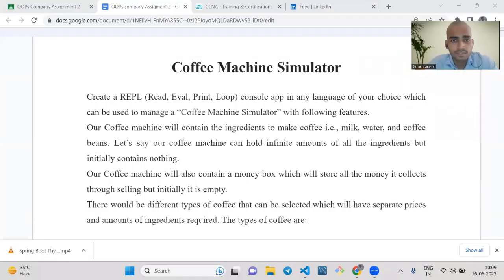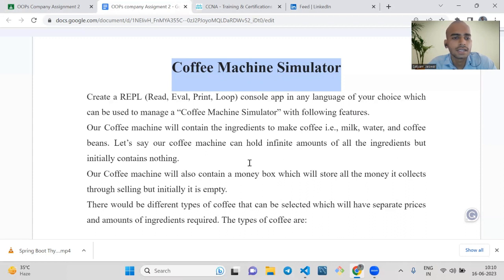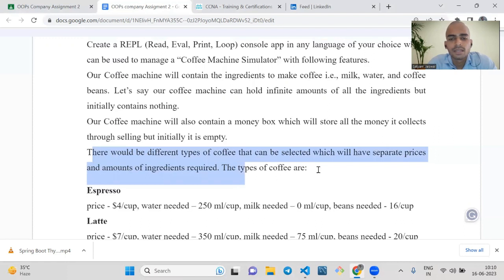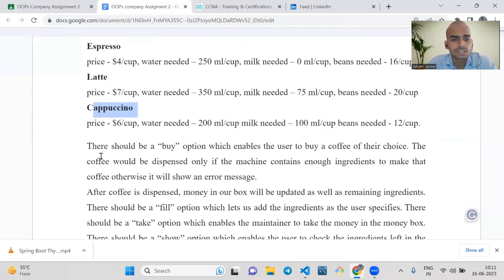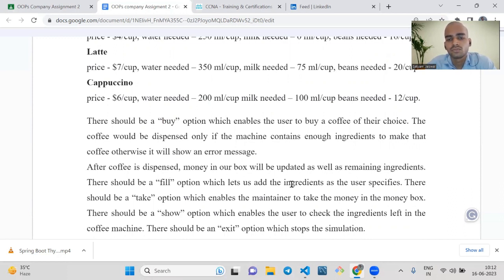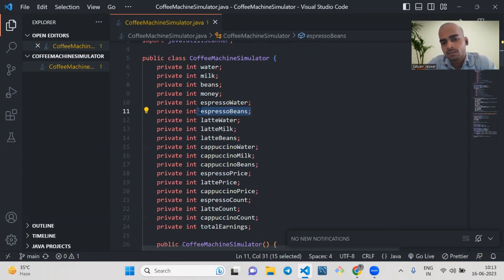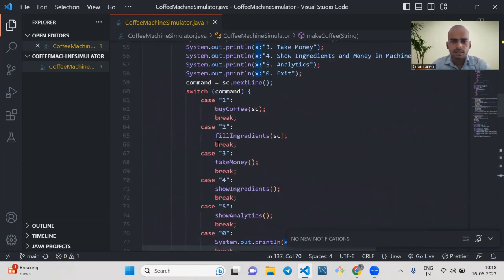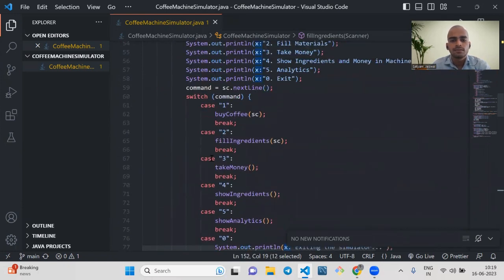Java OOPs Mini Project- Coffee Machine Simulator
In this video we've talked about -
- How to make a Coffee Machine Simulator project in java using OOPs
- We have used classes and objects, class attributes, and, methods to build the entire project so that you can get more familiar with Java classes and object concepts.
- It's a basic project to brush up on your skills and concepts and to give an idea of how oops can be used to write efficient and handy code.